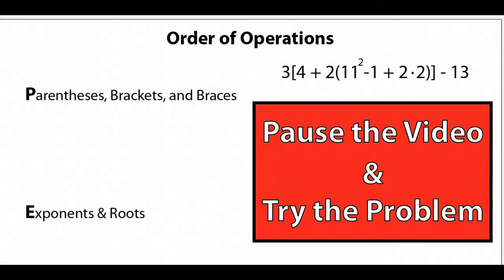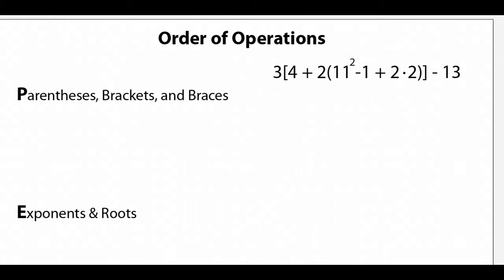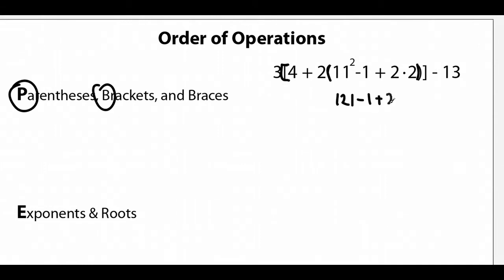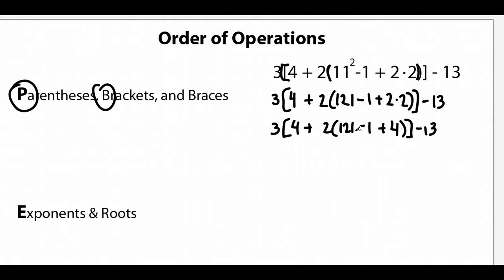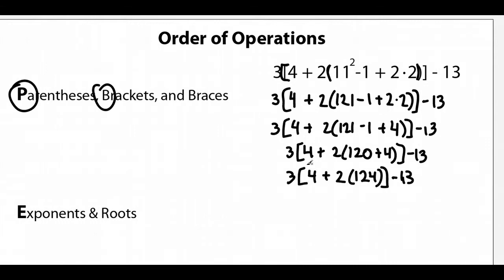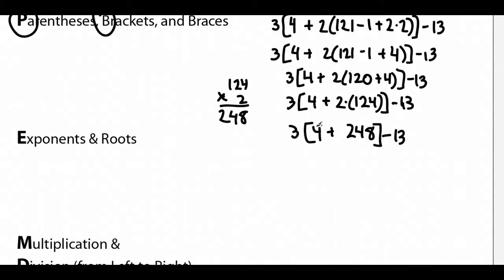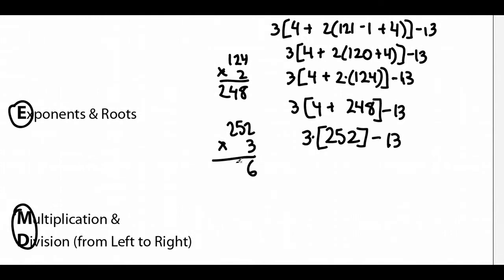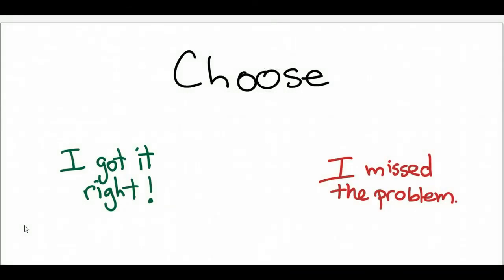Order of Operations (PEMDAS) Practice 3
Here is the anoter practice problem in the interactive video series on Order of Operations. There will be a choice at the end to pick which video you will go to next.